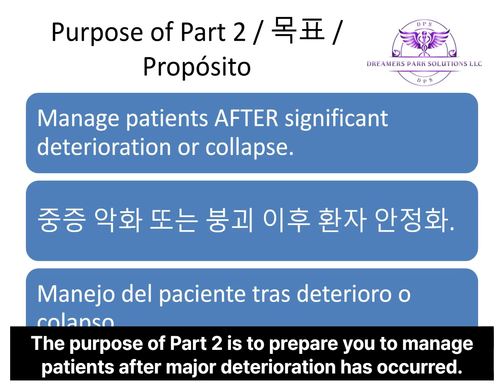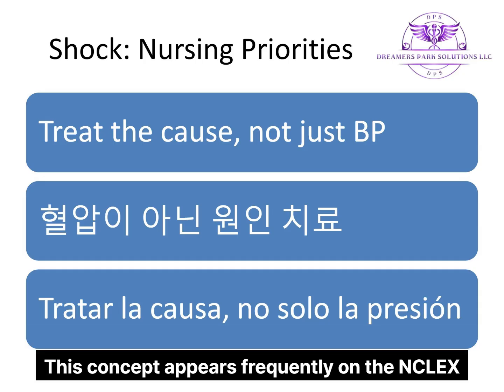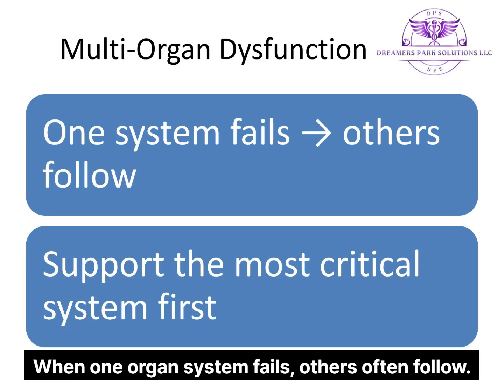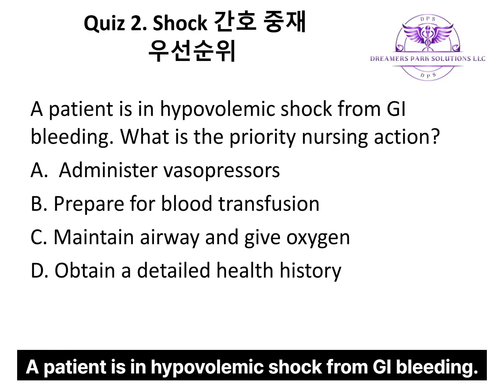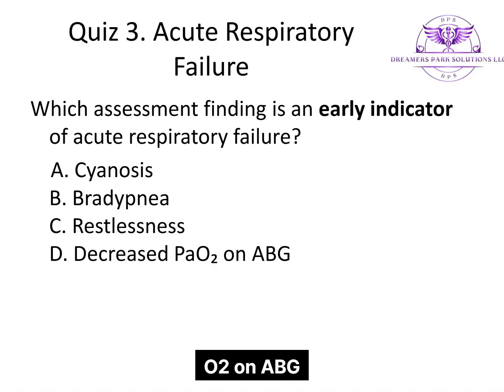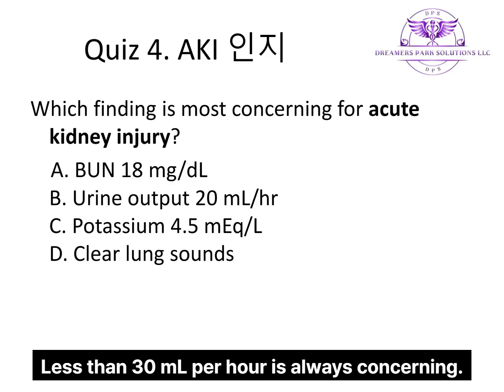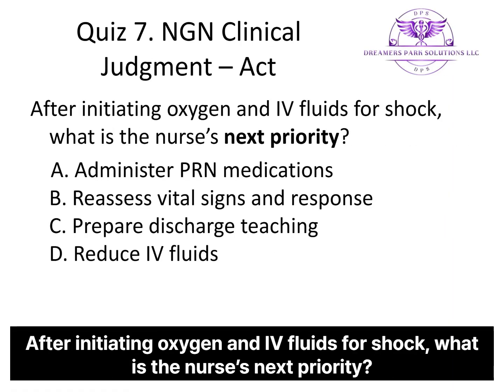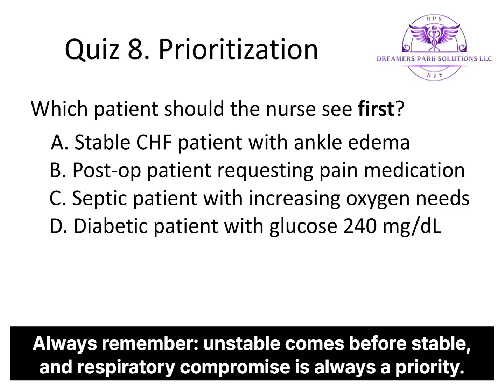DPS USRN NCLEX 8 WEEK SUCCESS TRACK-WEEK 6 PART 2: Early Deterioration & Risk Escalation.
미국간호사 준비, 취업, 커리어 성장에 대한 준비와 정보 제공하는 채널입니다. This is the informational channel that provides essential materials related licensure, Direct Hire, Adaptation of RNs in the US and Career development.